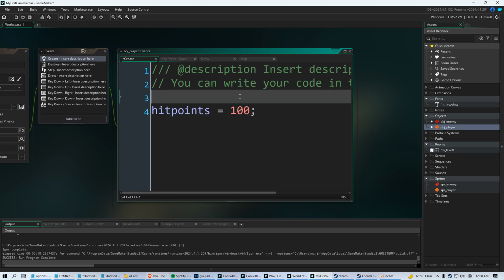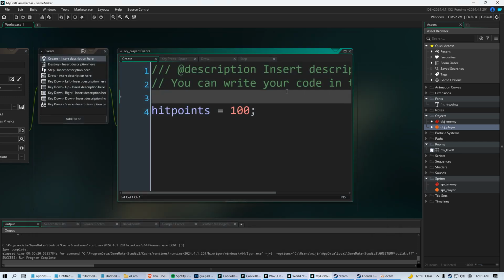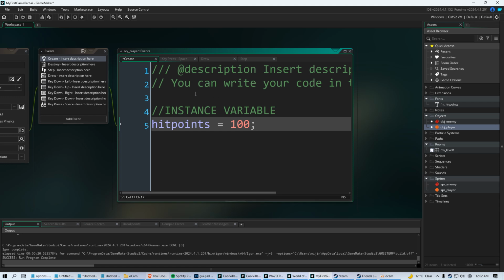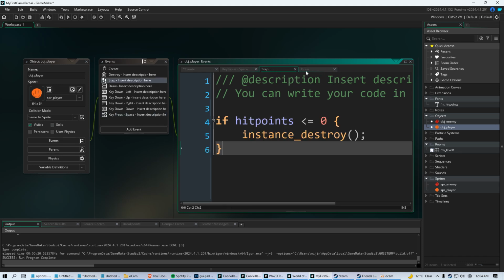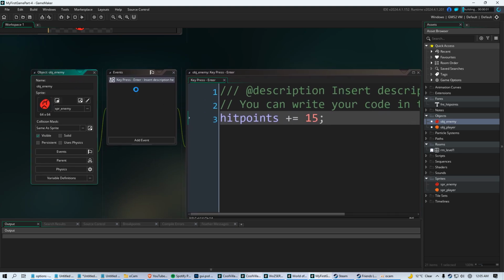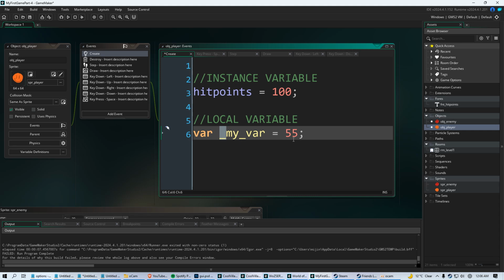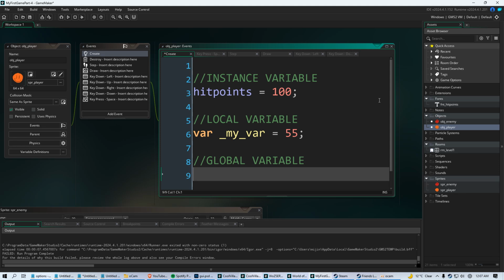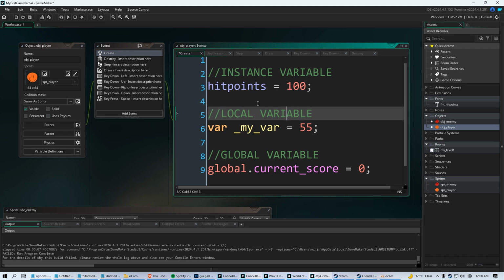Learning Different Kinds of Variables | GameMaker Beginners Tutorial | 2024 | Part 4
Learn about the different kinds of variables. Instance Variables, Local Variables and Global Variables.

Are you a beginner at GameMaker Studio 2? In this video I'll teach you the fundamentals of how to get started! This series is designed for the absolute beginner in GameMaker Studio 2. Learn exactly what you need to know to get started making and designing your own games as fast as possible!

PART 5:

Expect uploads several times a week!